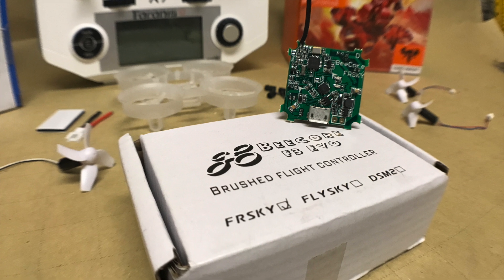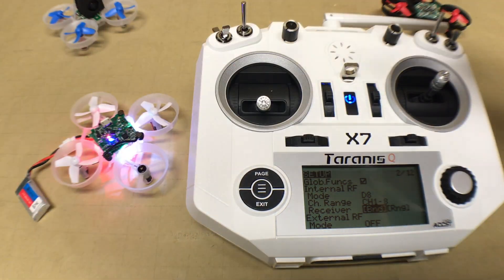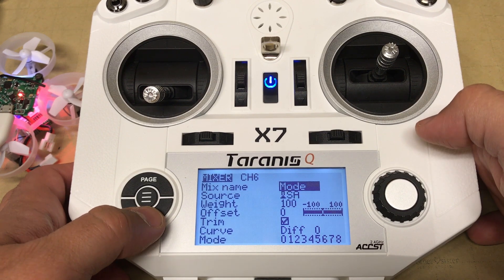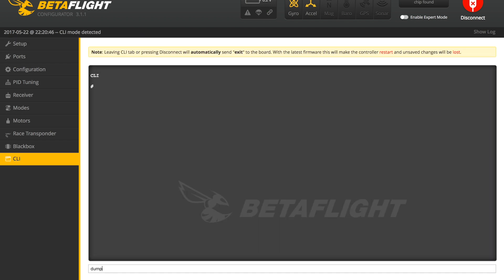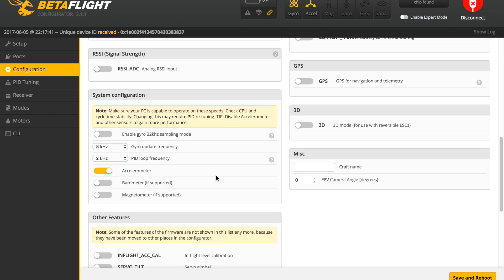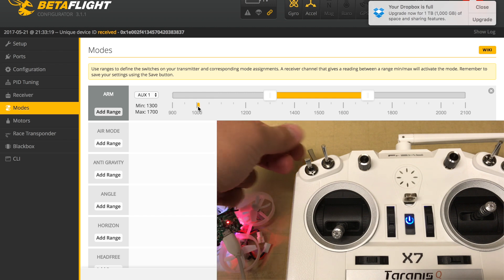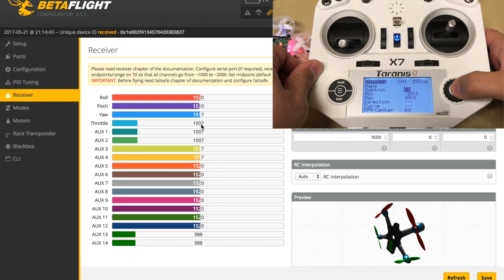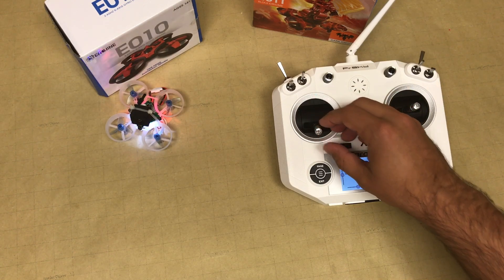Beecore F3 EVO Betaflight Setup - Beecore F3 EVO with QX7 & Betaflight for E010 E011 Tiny Whoop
In this video we show you how to set up your newly acquired Beecore F3 EVO flight controller in Betaflight in addition to binding and configuring the Taranis QX7.  Let us know if you have questions in the comments section below.

Transmitter:
Taranis QX7

to find more great flight controllers for your Tiny Whoop!

for more flight controller options!